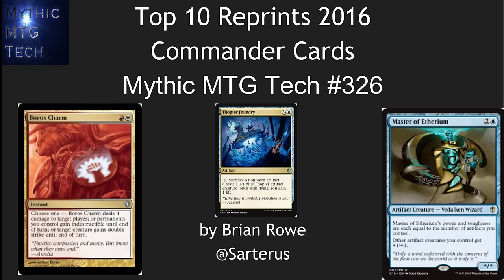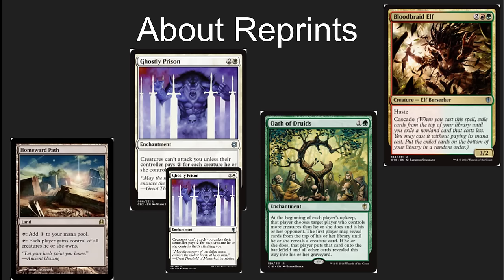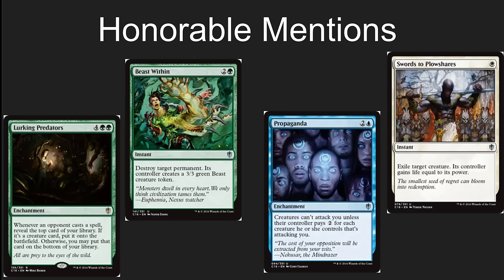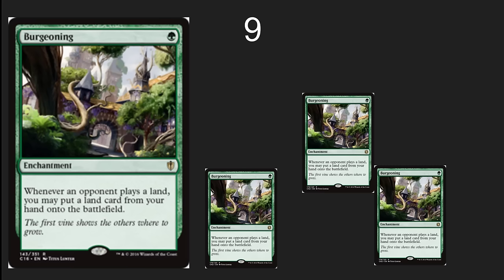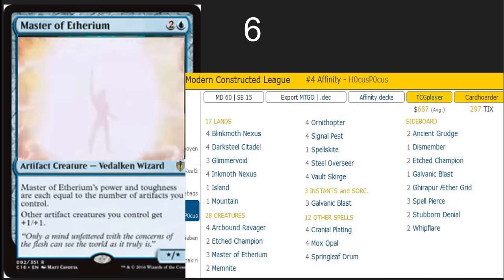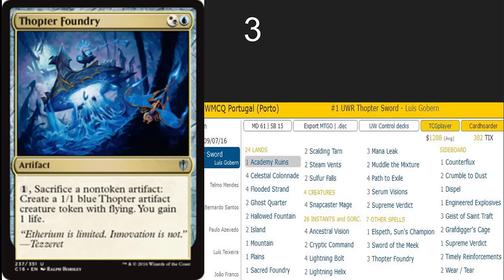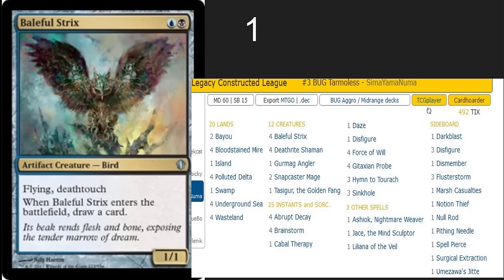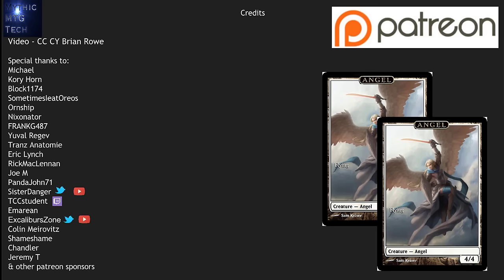Top 10 Commander 2016 Reprints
Lots of great reprints in Commander 2016:  My top picks are: Past in Flame, Reliquary Tower, Burgeoning, Forbidden Orchard, Godo, Reveillark, Thopter Foundry, Baleful Strix Boros Charm,

Portland Area: Cloud Cap Games, Time Vault Games, Guardian Games